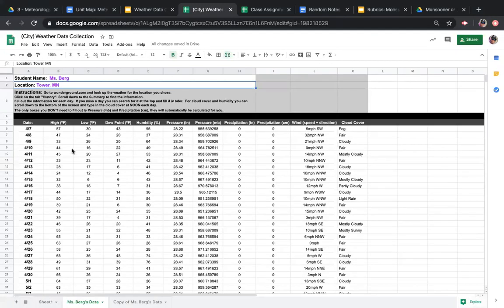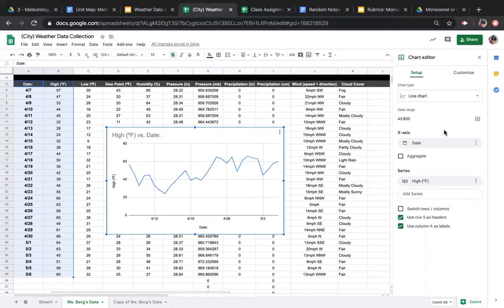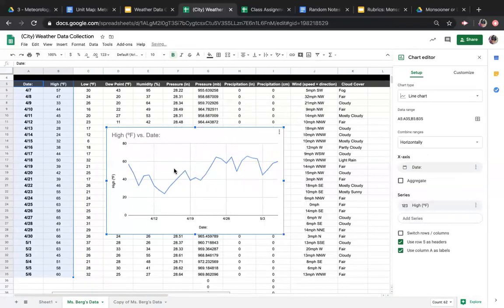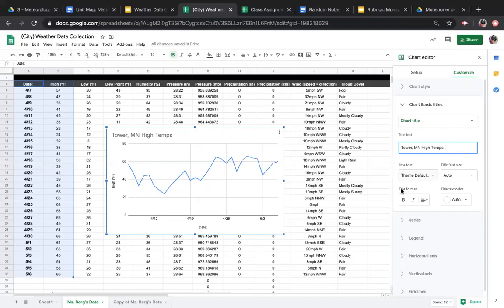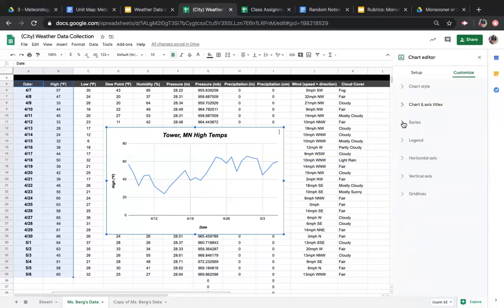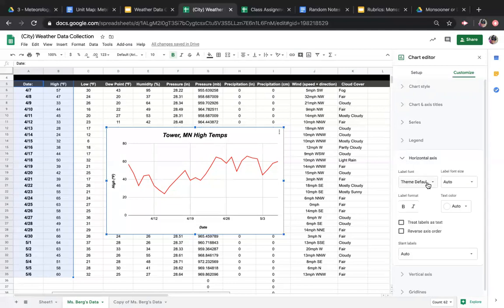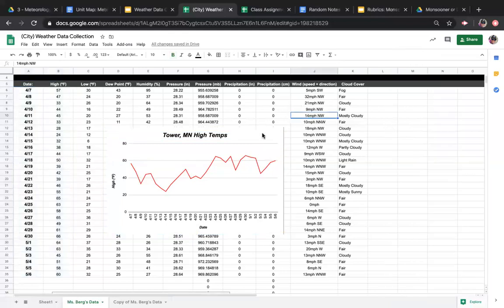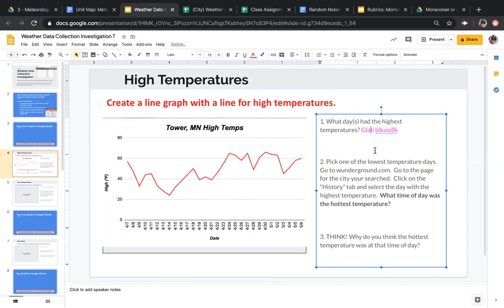Basic Line Graph - High Temp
This video describes how to make a basic line graph specifically for high temperatures for your Weather Data Collection Chart assignment.